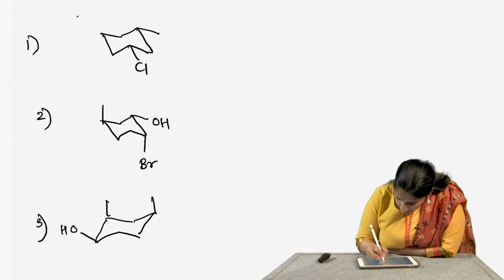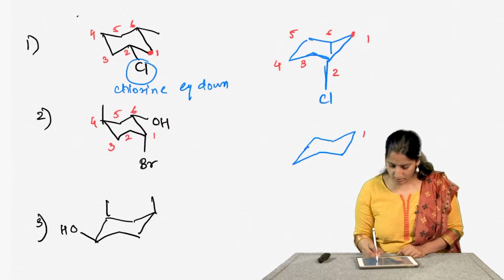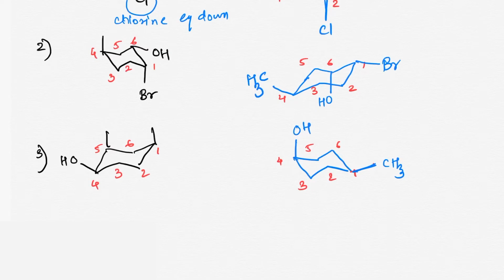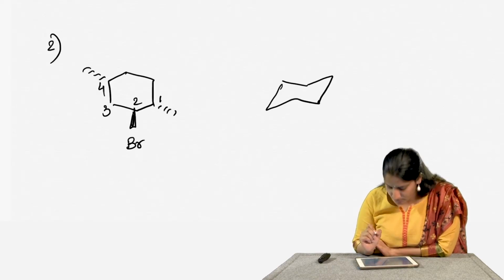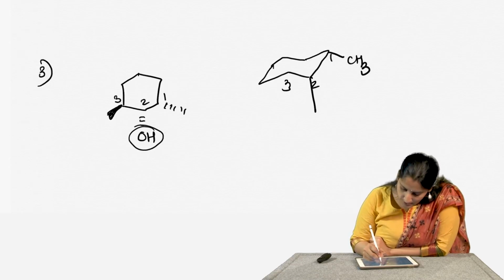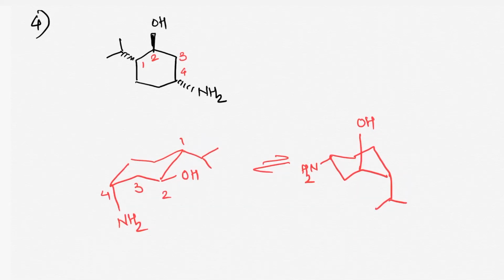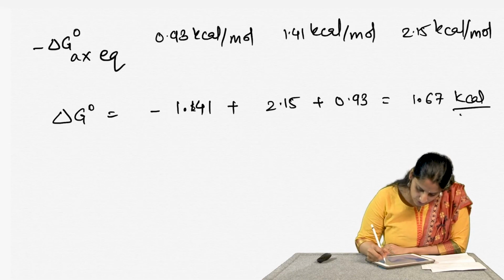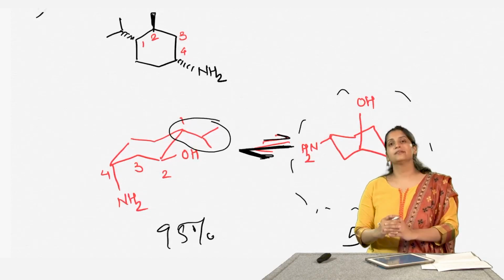Tutorial 02 :Introductory Organic Chemistry I